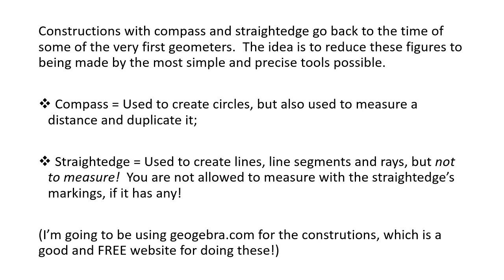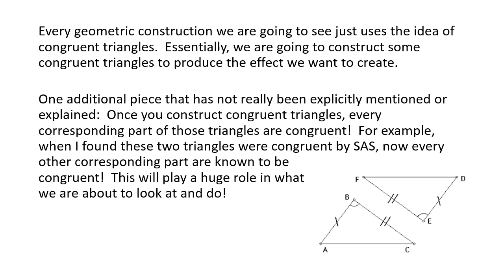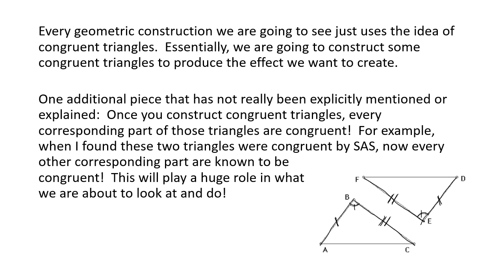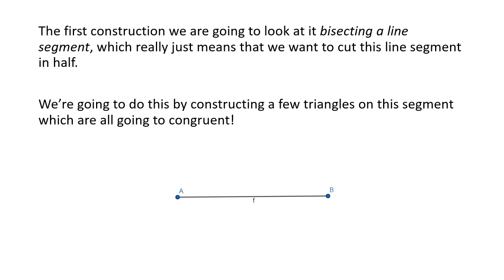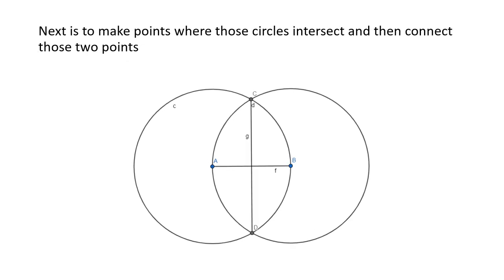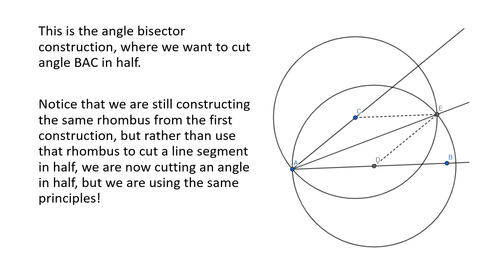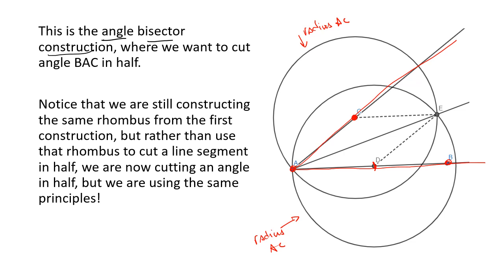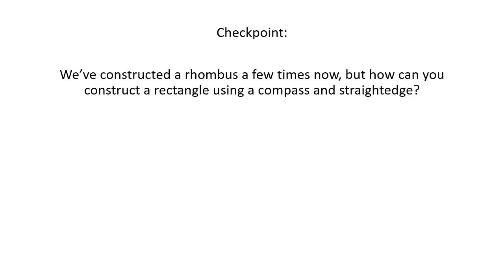Video 14.4: Constructions with Straightedge and Compass